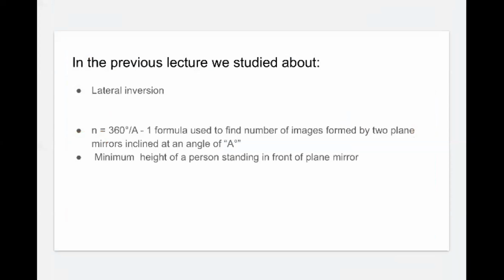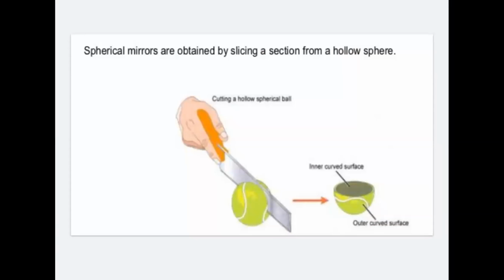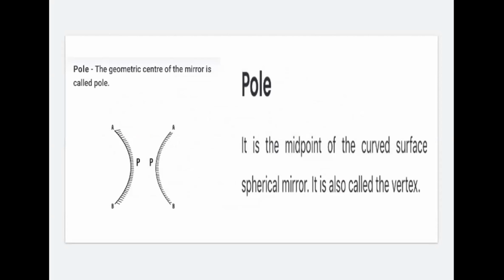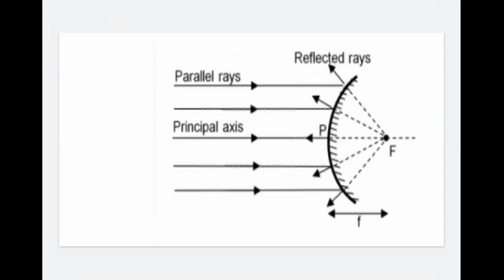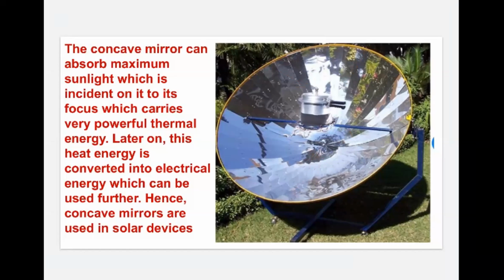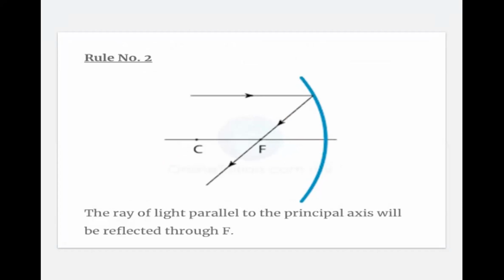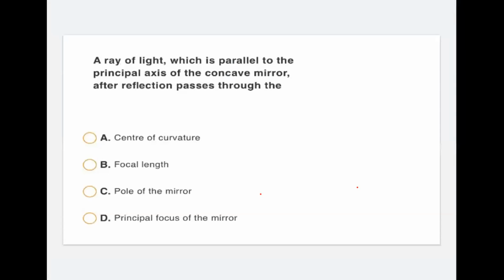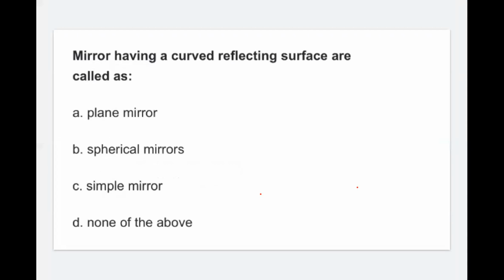Std9th// SCIENCE 1 // REFLECTION OF LIGHT by Mrs. Bhagyashree Madam // CNO Mrs.Almas Hannure